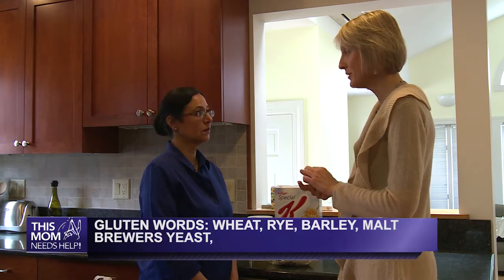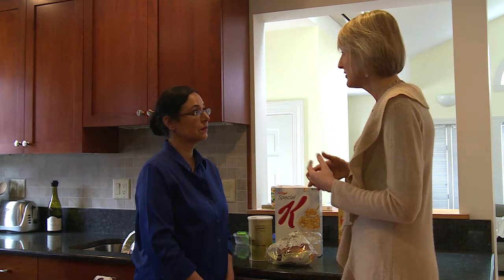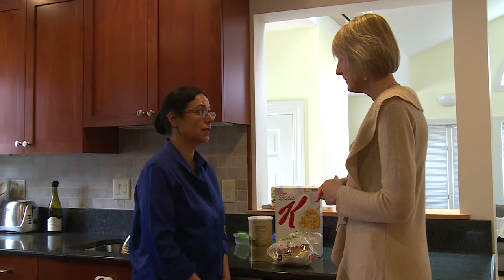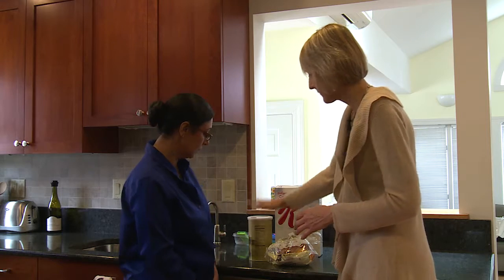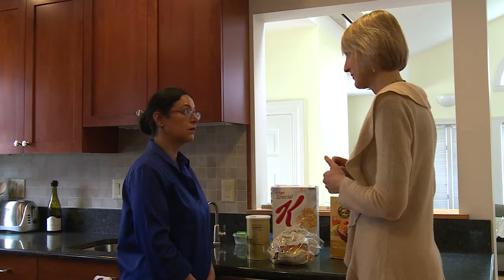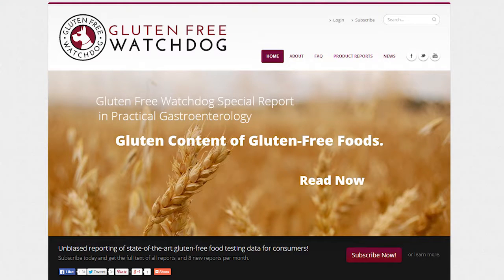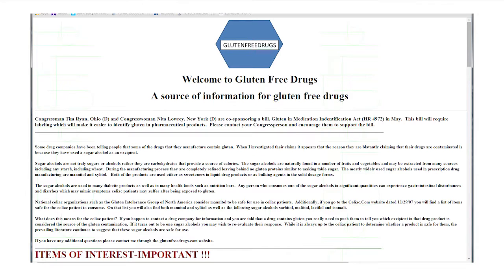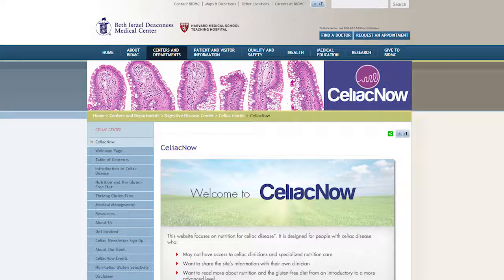READING GLUTEN FREE LABELS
Do you find reading labels confusing?  Does someone you know have a gluten intolerance?  Watch this video to figure out how to read labels so you stay safe!

Watch this episode of This Mom Needs Help to learn how nutritionist Melinda Dennis from the Celiac Center at Beth Israel Deaconess Medical Center advises Gurpreet Singh on how to read labels so that she keeps her daughter safe gluten free.

Be sure to check out these other great videos to help you get gluten free:

Don't forget, if you like this video, please "Like", "Favorite" and "Share" it with your friends to show your support - it really helps us out!